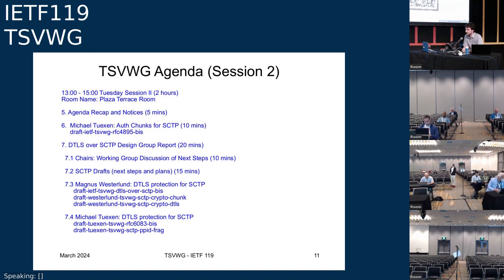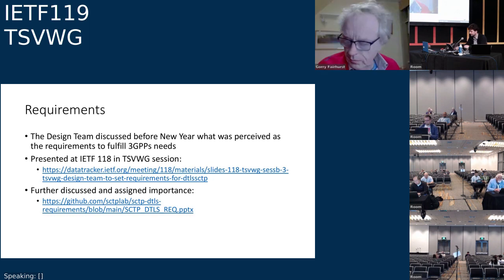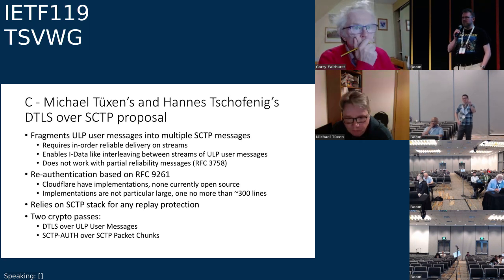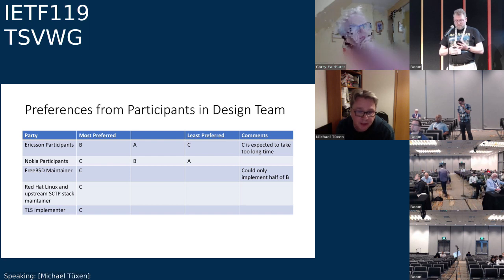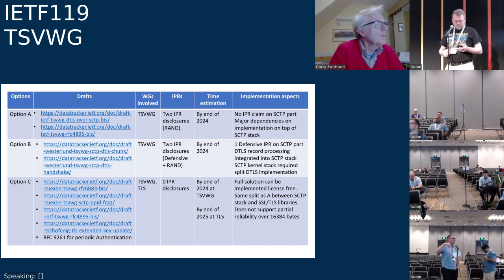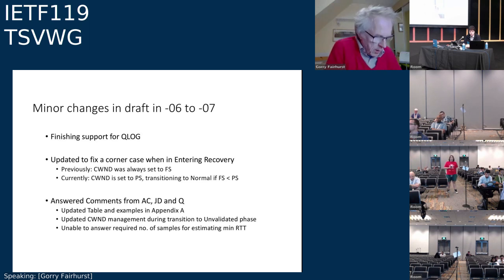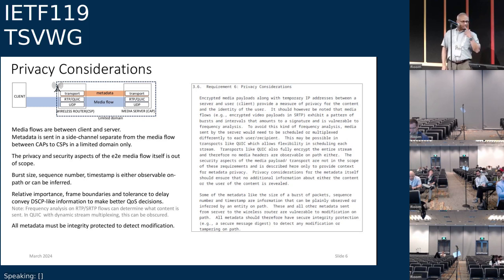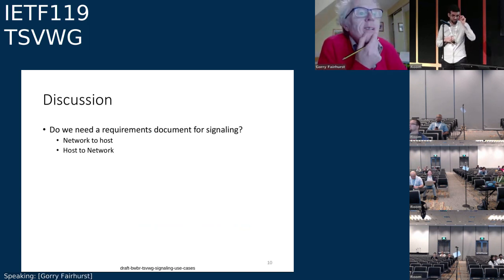IETF 119: Transport and Services Working Group (TSVWG) 2024-03-19 03:00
Transport and Services Working Group (TSVWG) meeting session at IETF119
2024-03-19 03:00